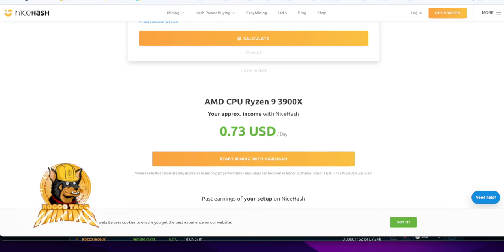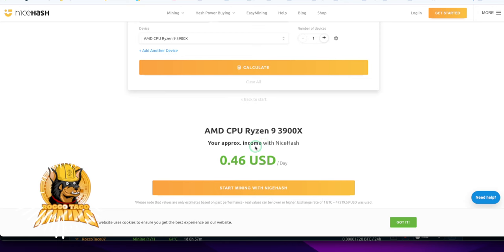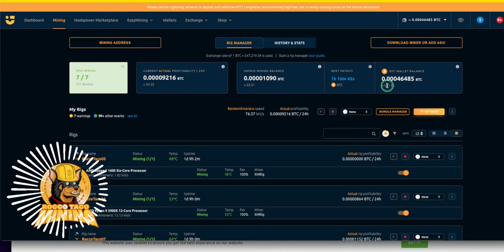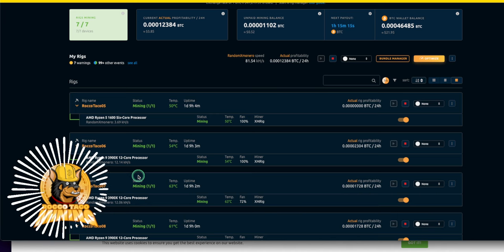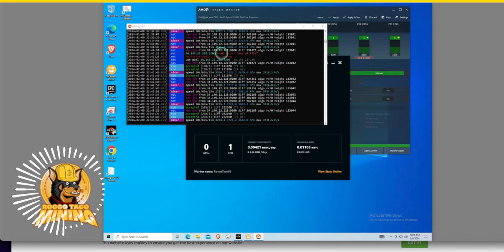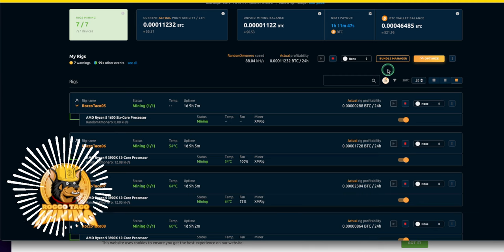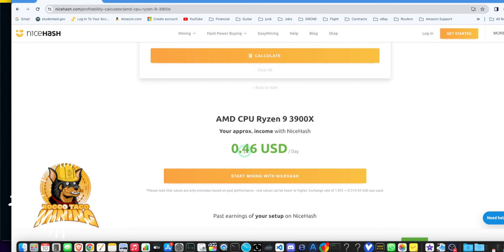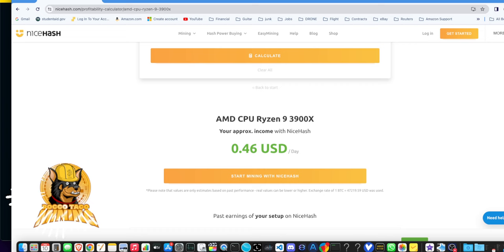Coffee Break Crypto: Profit Surge: CPU Crypto Mining on NiceHash Increases Slightly. Still Not Great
📈 Exciting news for CPU crypto miners! In this video, we explore how profitability from CPU mining on NiceHash has soared to new levels. Discover the reasons behind this surge in profits and learn how you can capitalize on the lucrative opportunities presented by CPU mining.

Join us as we delve into the factors contributing to the rise in profitability, share tips for maximizing your earnings, and discuss the latest trends in CPU mining. Whether you're a seasoned miner or new to the game, this video is packed with valuable insights to help you succeed in the ever-evolving world of crypto mining.

Don't miss out on the chance to harness the power of CPU mining and take your profits to new heights. Watch now and start mining with confidence on NiceHash! ⛏️💰🚀

✅ Tip Jar Addresses:
► ETH:  0x3e45ccFd88fe3E5cA0c53A187b73C46f7358C025
► BTC:  bc1qwn0mye0jqj77m3wmrhj5sfaxcn8aca9rccw0cd